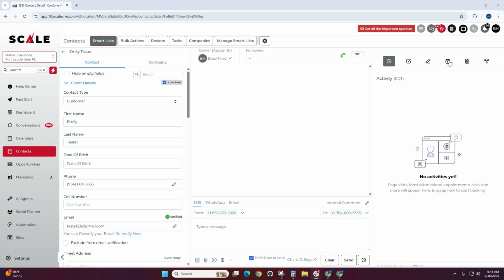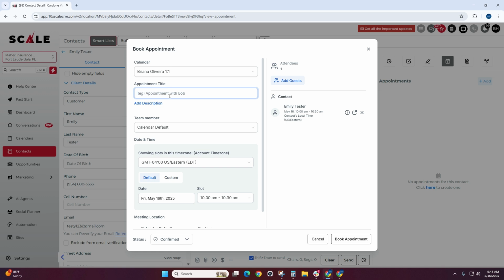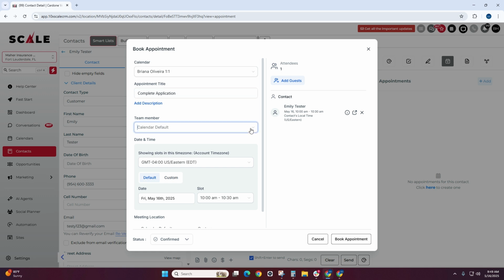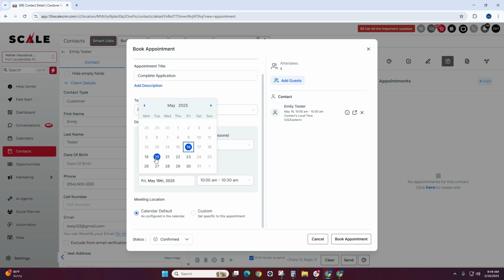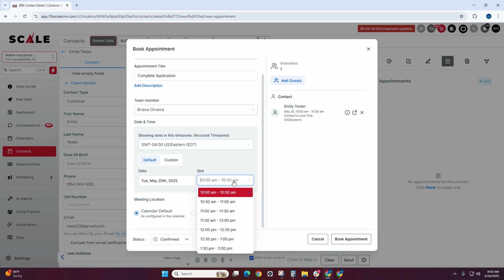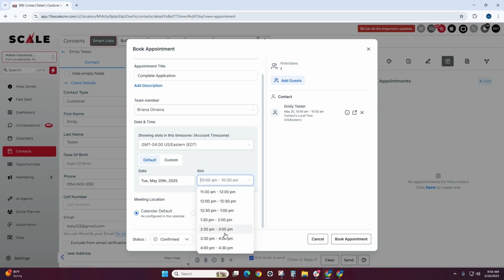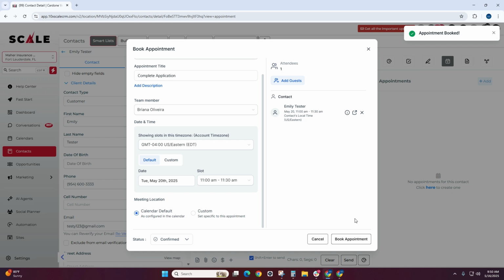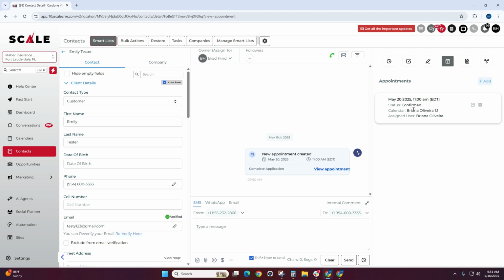Scale - How to set an appointment